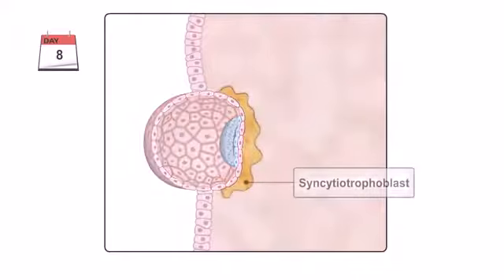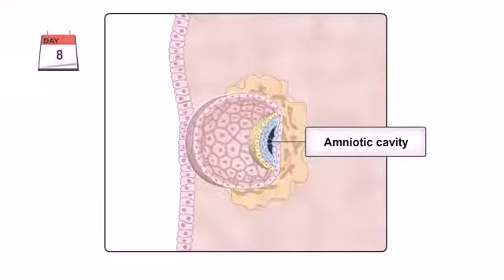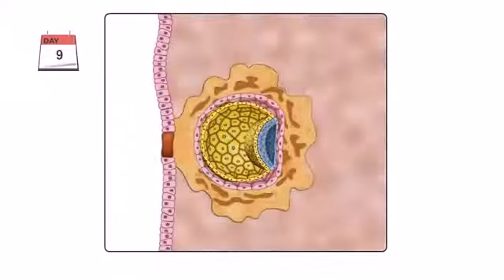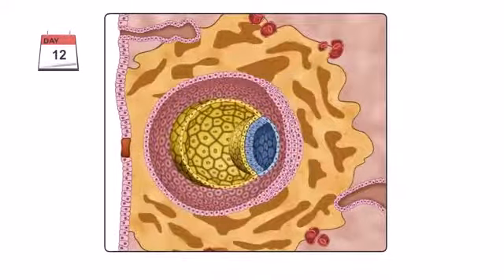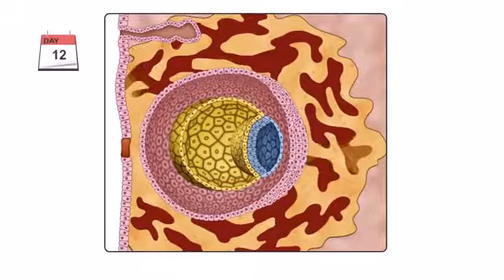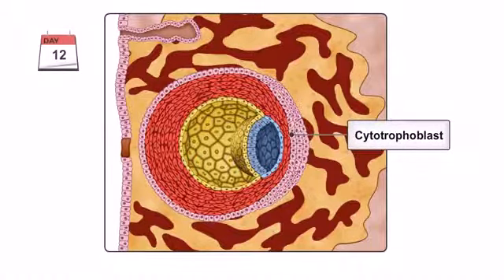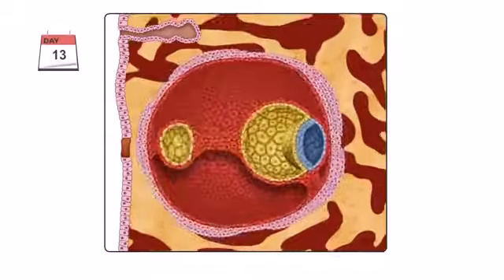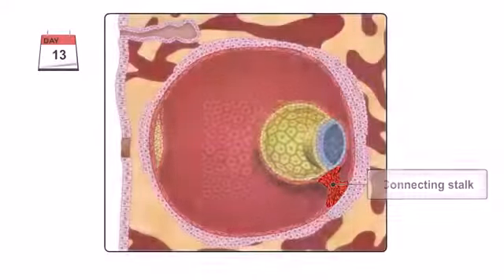General Embryology | Foundations of Human Development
General embryology
Here are best EMBYOLOGY videos animation

🎥 Embryology Simplified | Animated Video for Easy Understanding

Welcome to a visual journey through human embryology!
In this animation, we break down the complex process of embryonic development into clear, engaging visuals—perfect for medical students, NEET PG/NEXT/USMLE aspirants, and curious learners.

👶 Topics Covered in This Video:

Stages of early embryonic development

Fertilization to implantation

Gastrulation and germ layer formation

Neurulation and organogenesis basics

Clinical relevance and common developmental anomalies

IB Singh

Moore’s The Developing Human

✨ Whether you're revising for exams or building foundational knowledge, this video offers a quick and powerful visual reinforcement of key embryological concepts.

📌 [Anatomy Made Easy Series]
📌 [NEET PG/NEXT High-Yield Topics]

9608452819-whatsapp